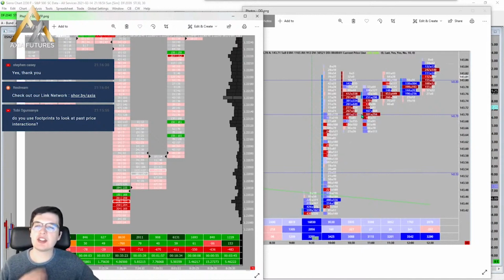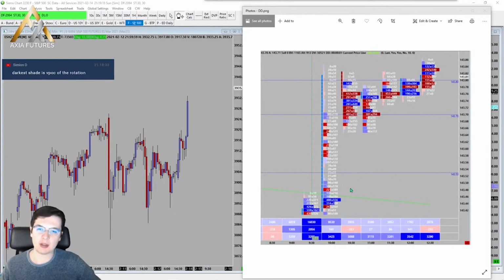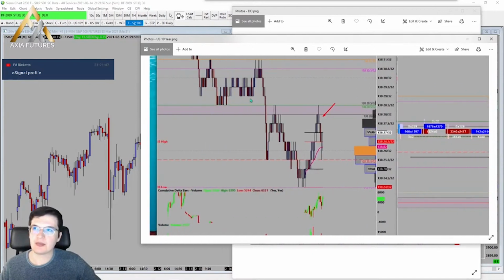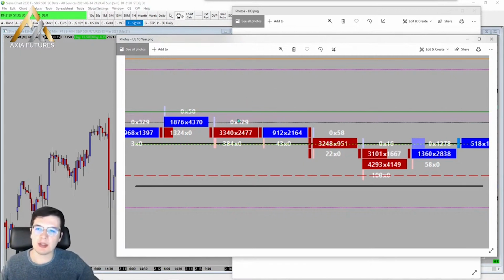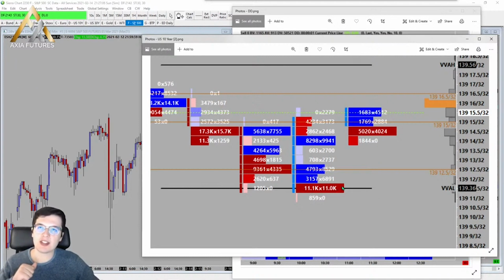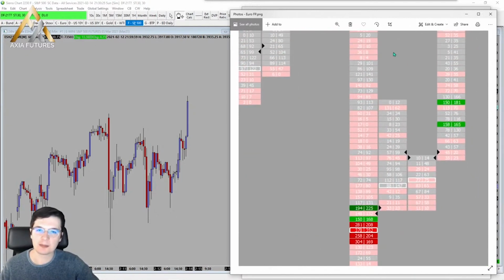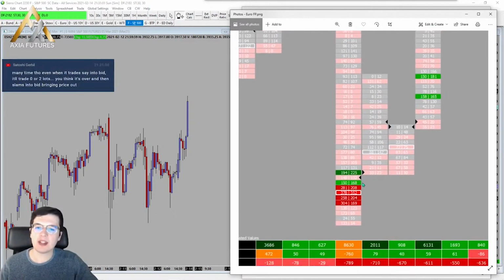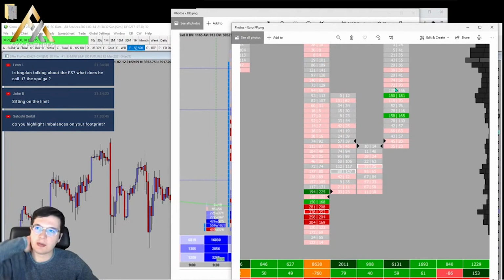How To Start Using Footprint Charts [BEGINNERS]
Watch an extract of our Sunday Axia After Hours Live Stream ! This stream aired on Sunday 14th February 7pm GMT.

In this video, Junior Trader Bogdan shows the basic differences between two footprint styles, and how to adapt your order flow & price ladder knowledge in quickly learning and understanding footprint charts.

The Full Stream with Q&A is now only available to our Axia Premium Community.

Join more of our regular streams every week on Sunday, for a casual chat with our traders !